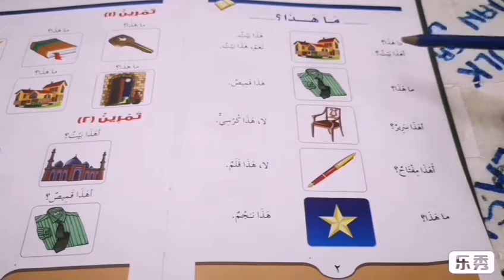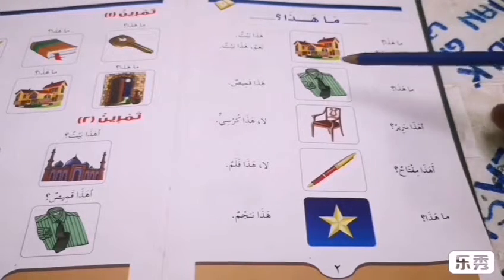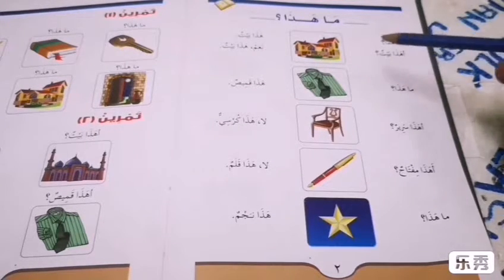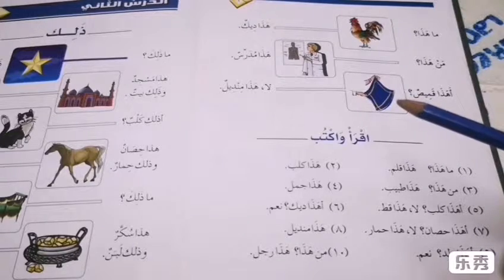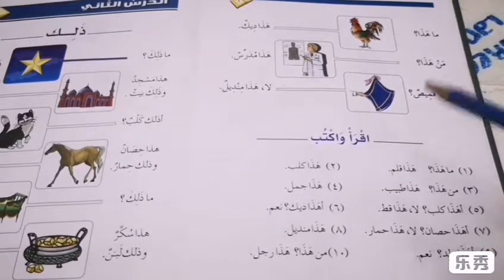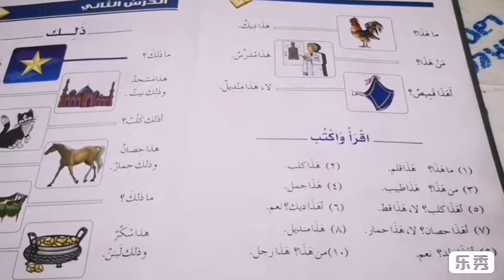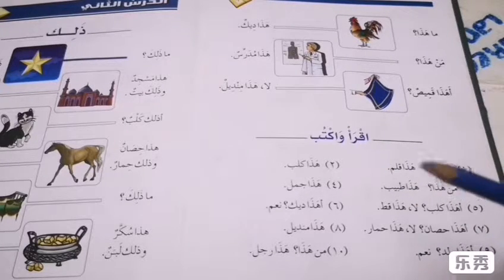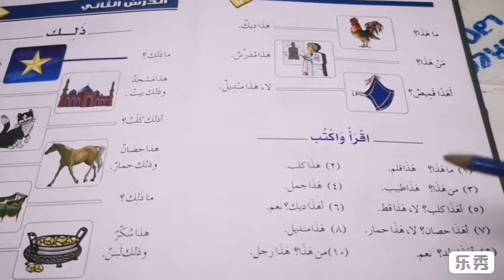Arabic Course lesson 1 دروس اللغةالعربي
Lesson 1 on the Arabic course book 1, join me learning the Arabic language, step by step..